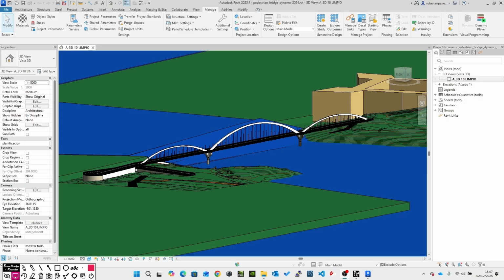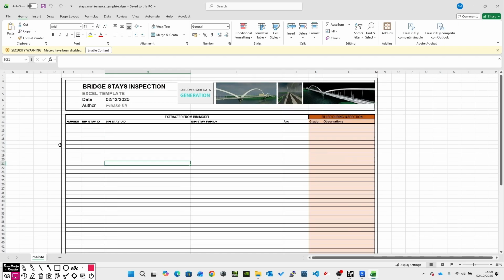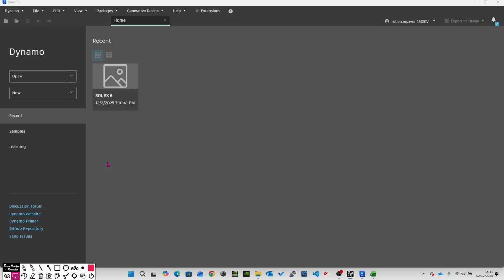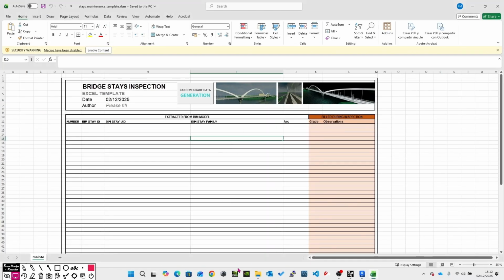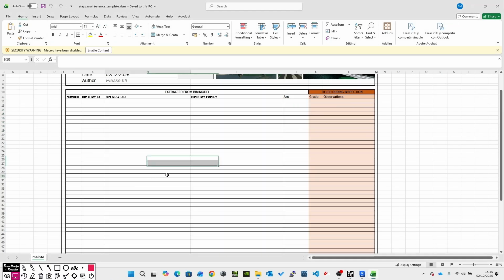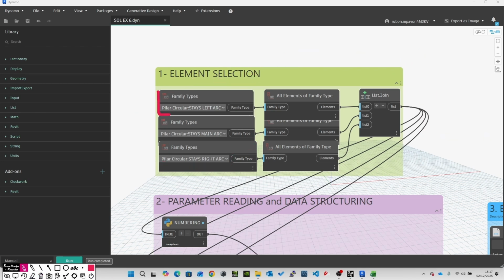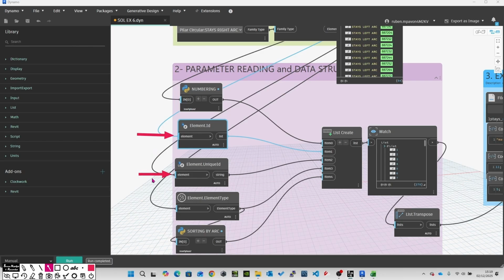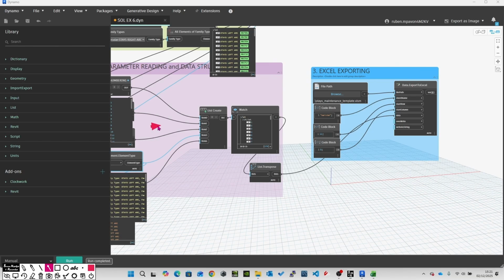1 3 9 Dynamo